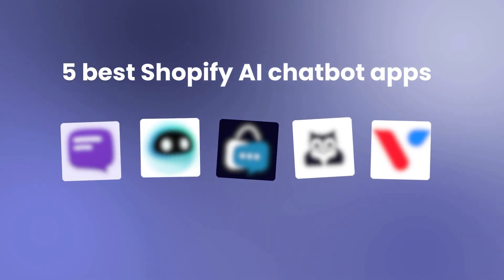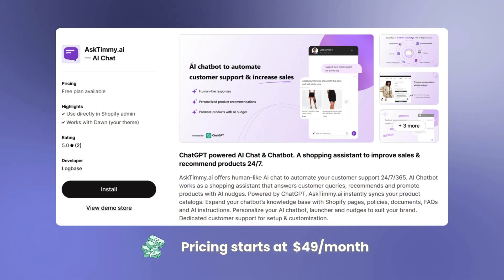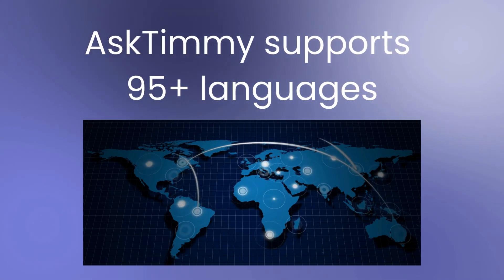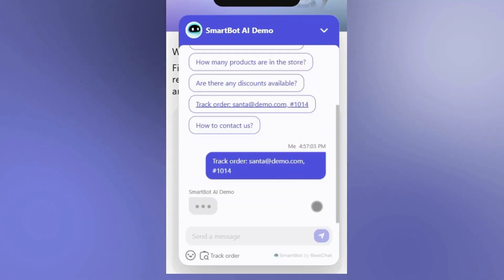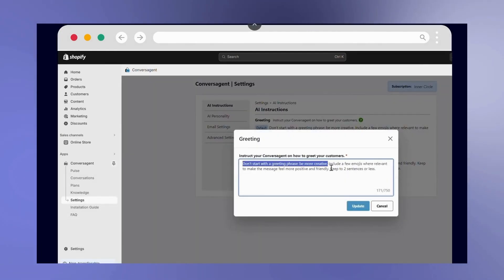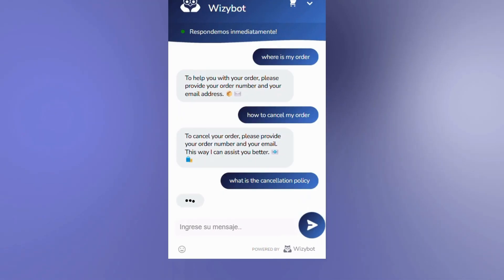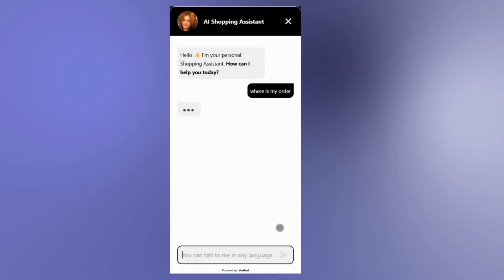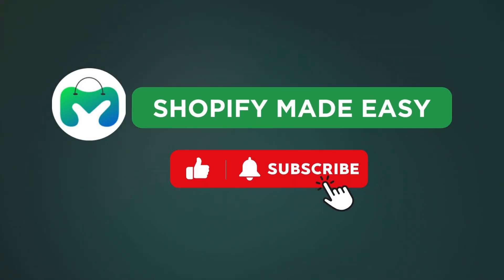5 Best AI Chatbots for Shopify to Reduce Customer Support | Feature Comparisons | 2026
In this video, you will learn about the features of the 5 Best Shopify Chatbot apps to help you reduce customer support on your store.

Key moments
0:00 - Intro
0:22  - AskTimmy.ai
0:52 - Smartbot
1:09 - Conversagent
1:32 - Wizybot
1:51 - Verifast